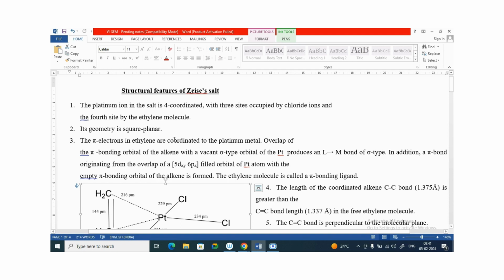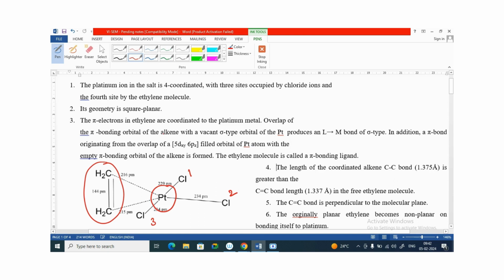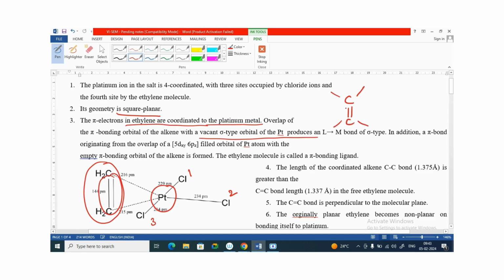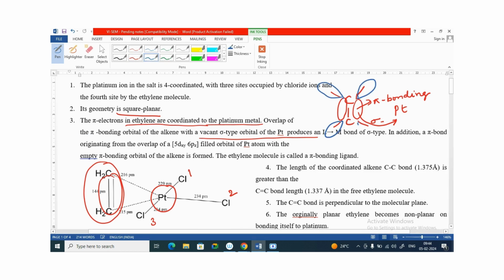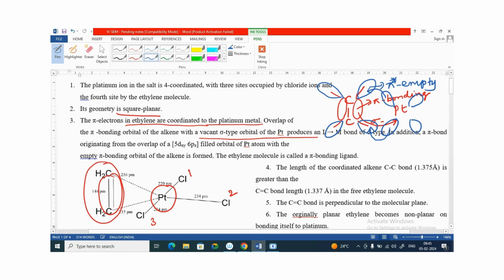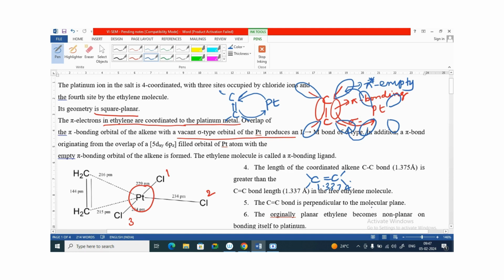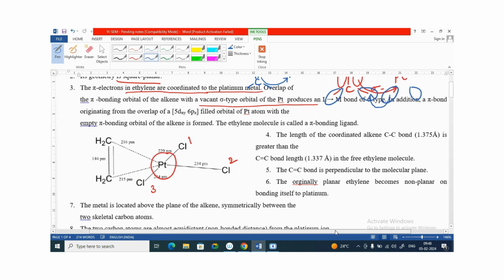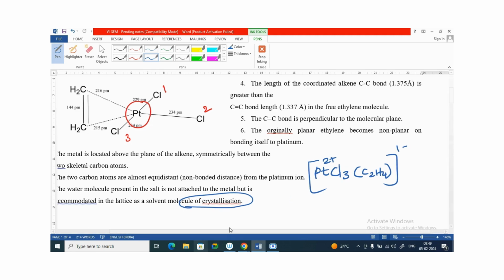SJCTNC-Mr. G. ANAND-19CH615-INORGANIC CHEMISTRY IV -UNIT 4 - ZEISES SALT